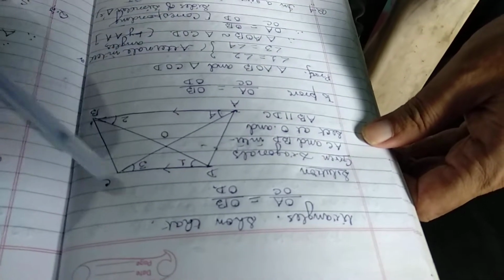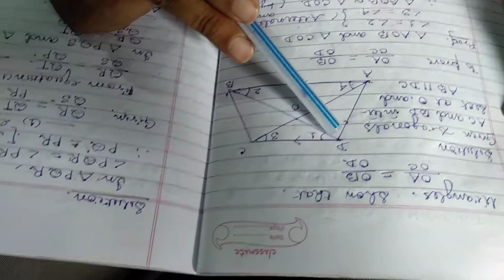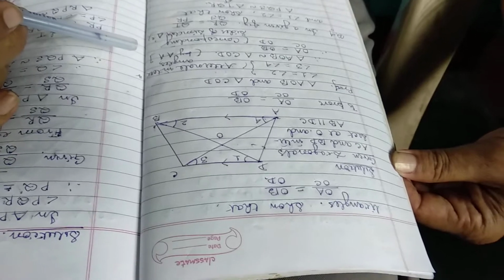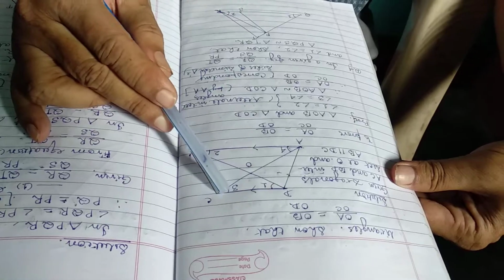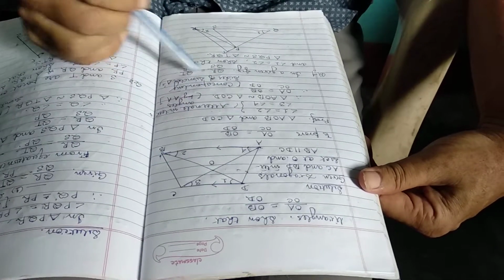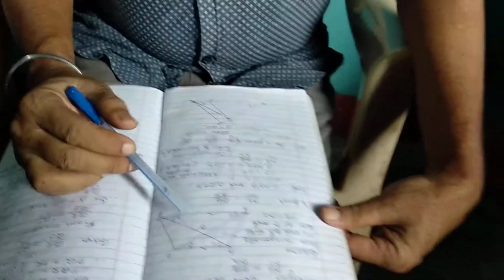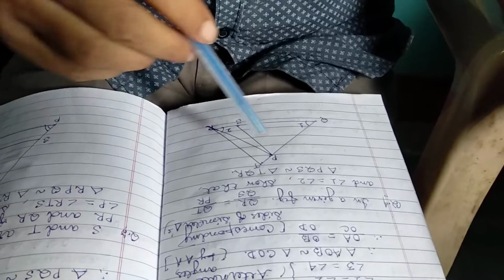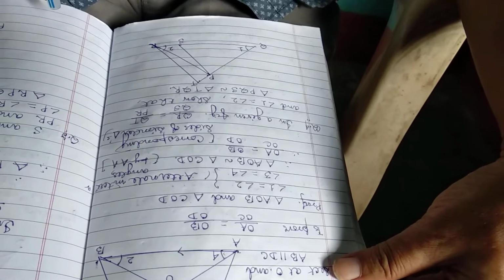Class 10 Math// Topic - similar Triangle by S.K Singh //